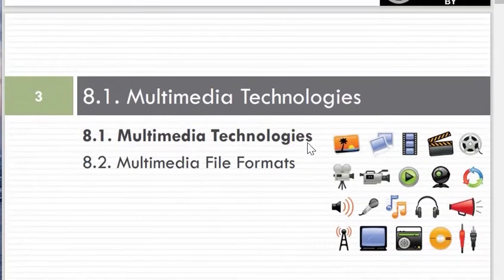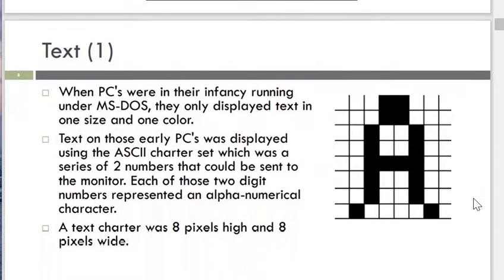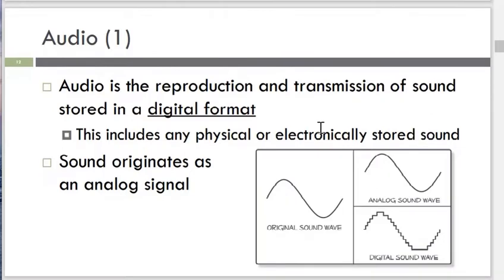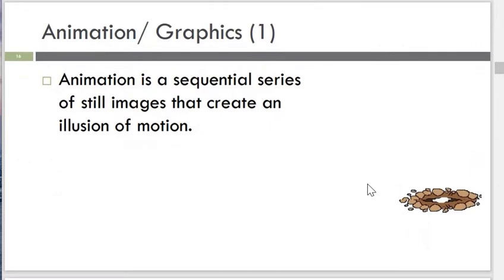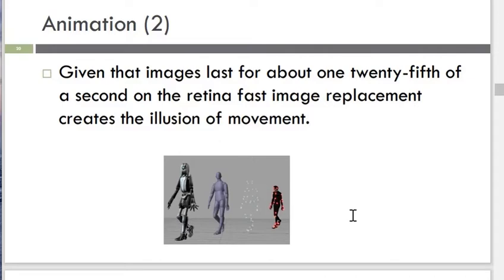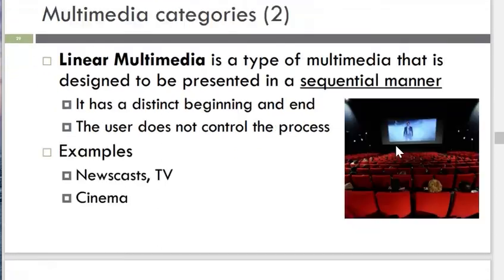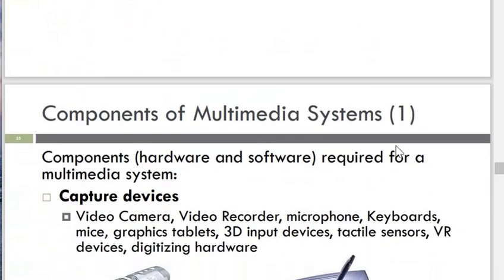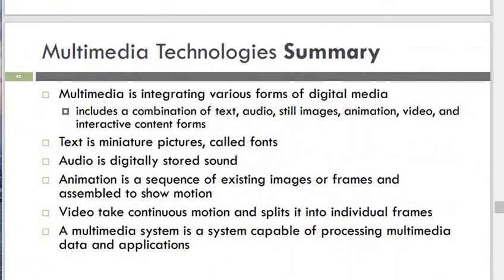8 1 Multimedia Technologies